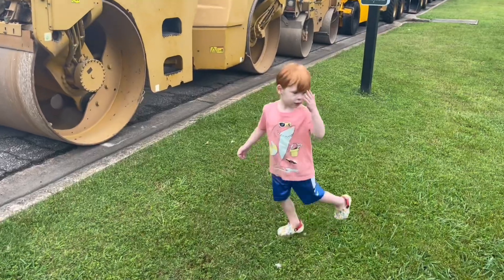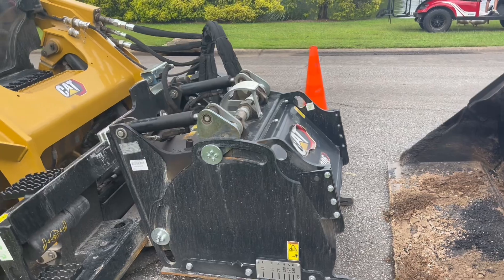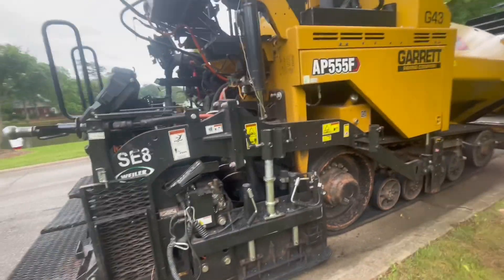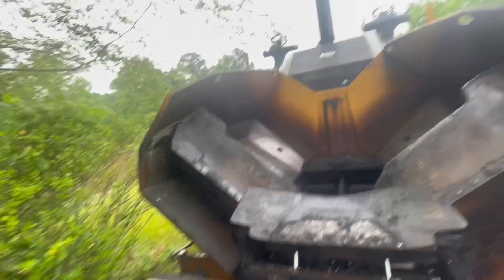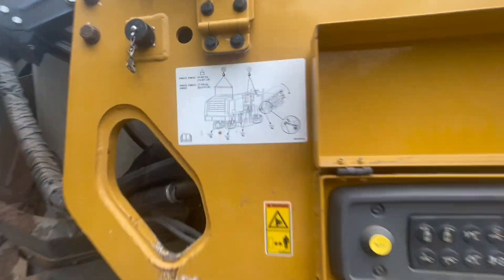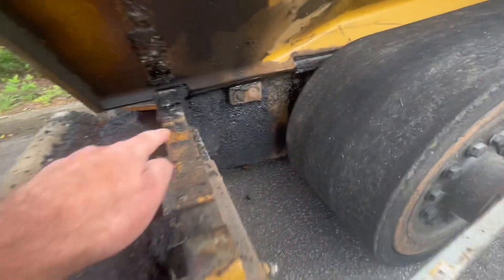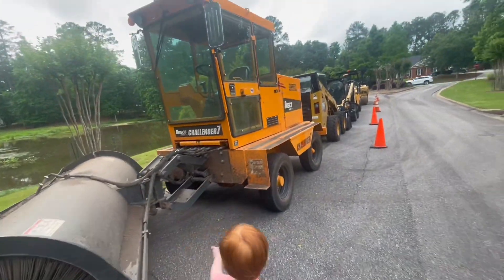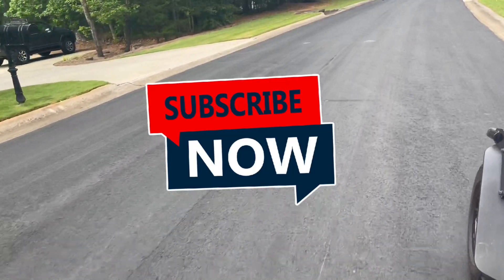Construction Trucks for Kids Learn how roads are made.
Construction site - building new roads! MadDawg walks us through various construction trucks that help create the roads we drive on